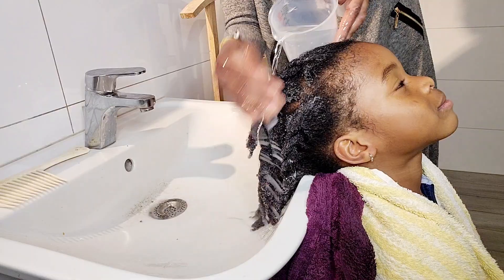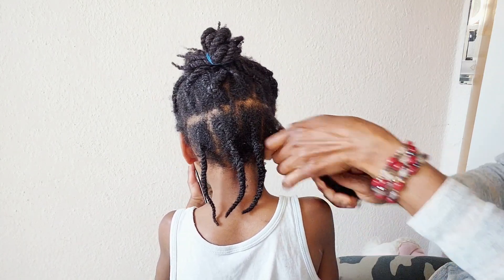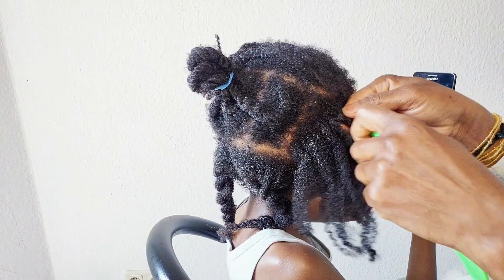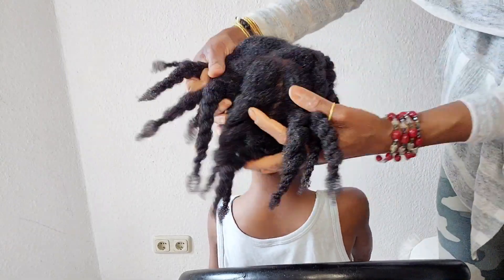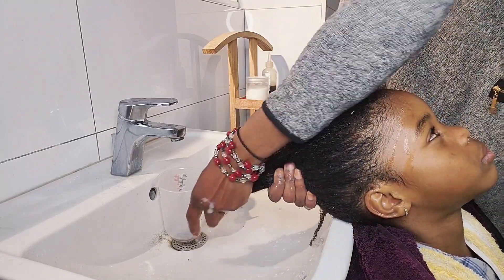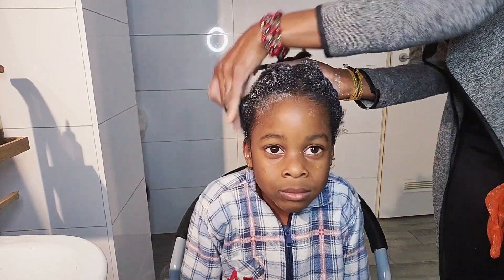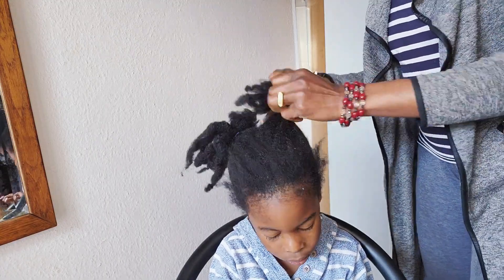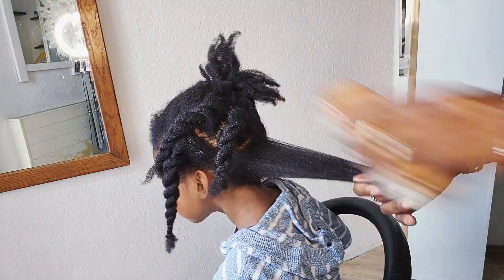😲Olive oil+ Pre Poo with full wash day Routine on 4c type, the result is shocking.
Peace and love... in today's video, I am here to share with you guys how I do prepoo on my Son Hair.. the results are lovely,  if you want to see how I do everything from Beginning to end ... I guess you watch this video till the end... if you love  this video, please don't forget to subscribe, like, and also comment in the description box below..